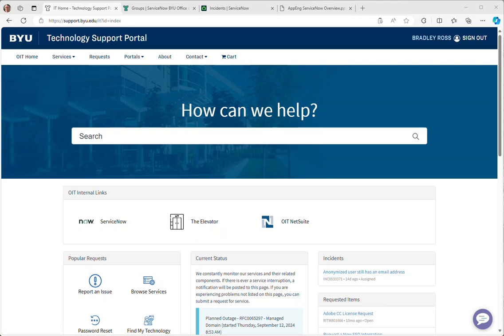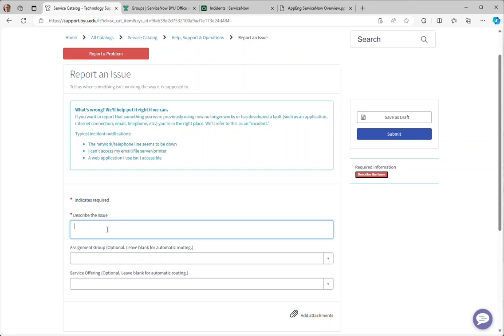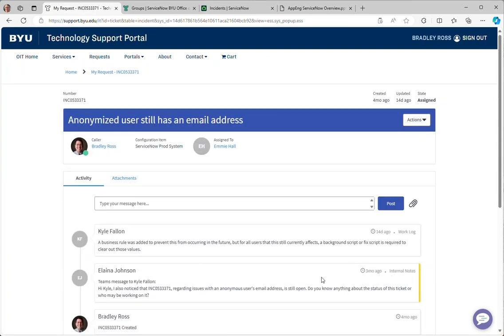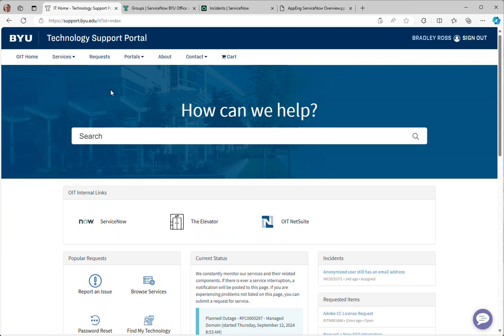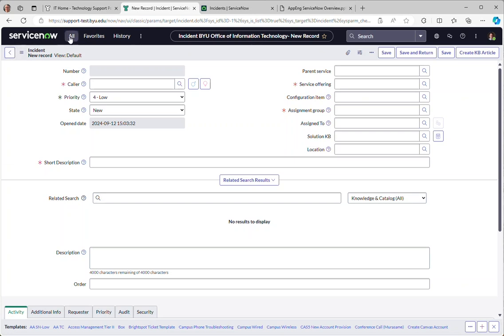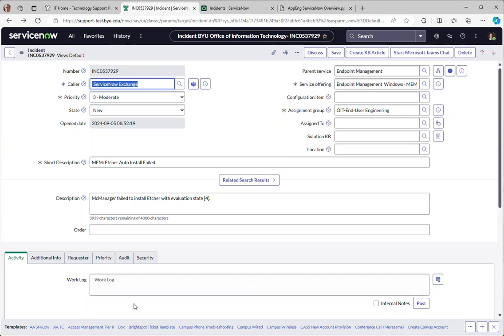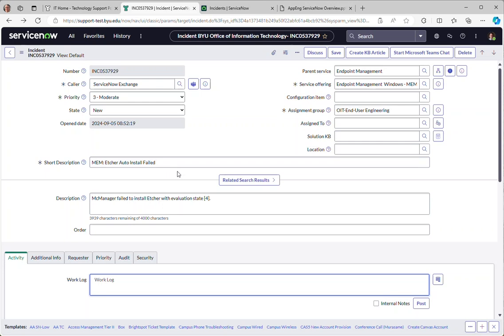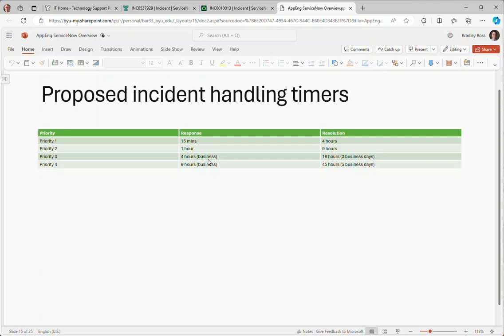Incident Process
We'll look at the way the incident process looks for a caller and the way it looks for an IT worker.